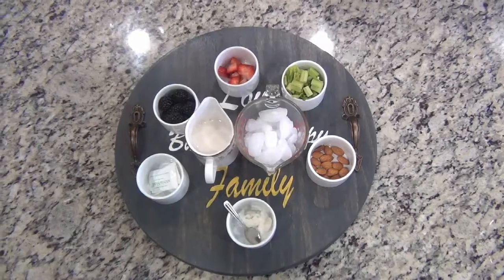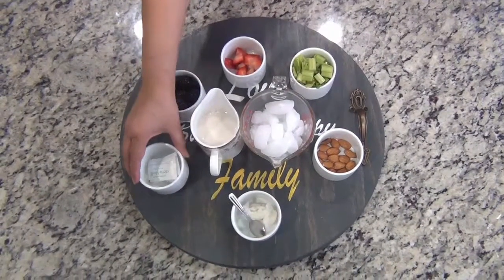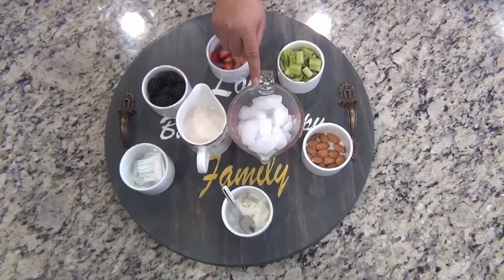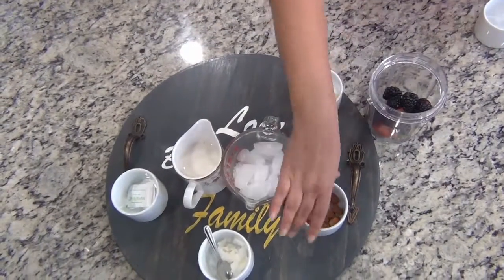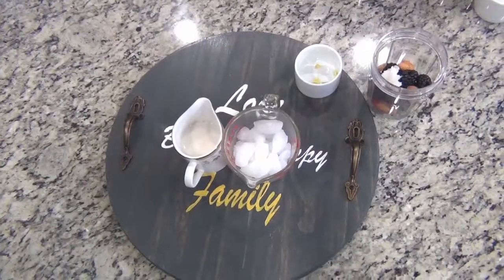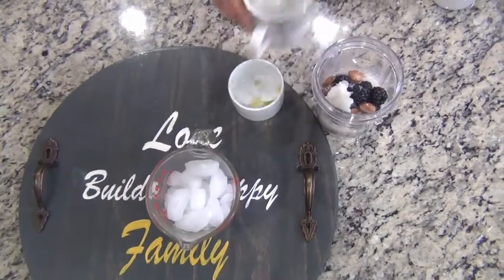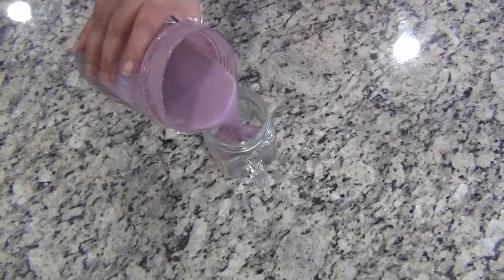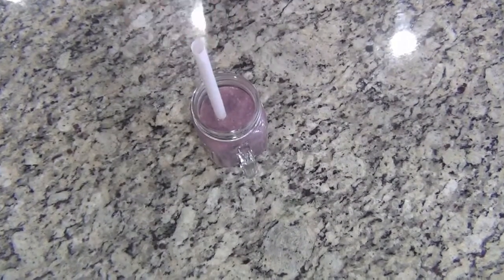Blackberry Smoothie| Low Carb Smoothie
Blackberries are packed with vitamin C and fiber.

Celery is a great source of important antioxidants that protect cells, blood vessels, and organs.

Ingredients:
½ cup blackberry
¼ cup strawberry
1 cup celery chopped
1 cup almond milk unsweetened
2 pack stevia
2 tablespoon coconut oil
2 tablespoon almonds
Ice as required

Add all the ingredients in a blender.
Blend until desired consistency or until smooth.
Serve immediately.